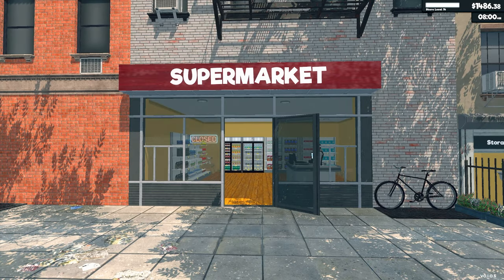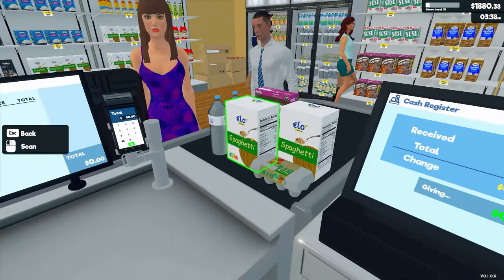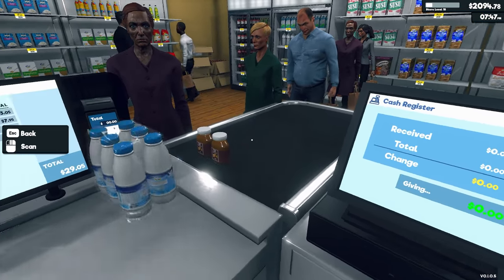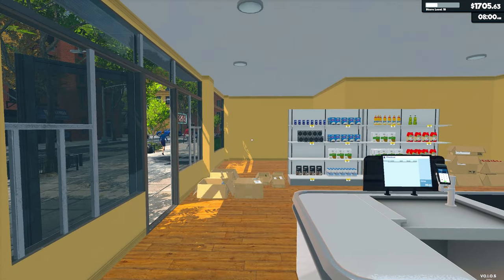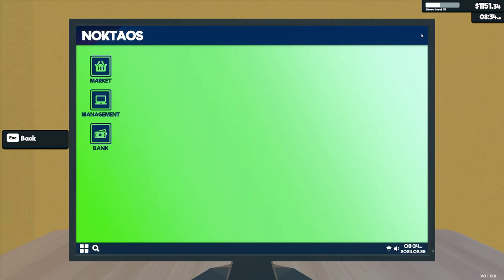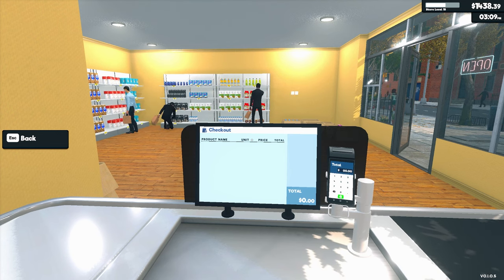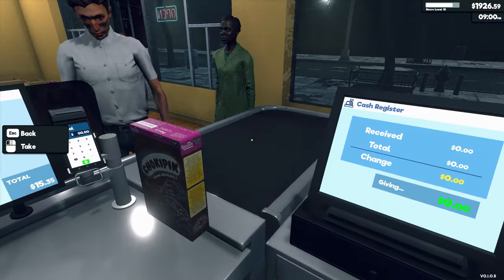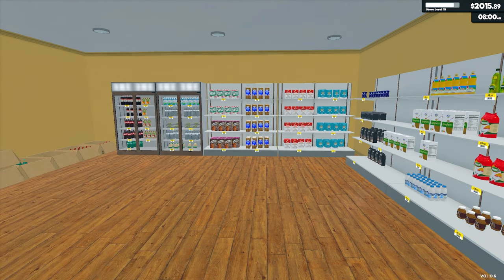Shocking: Employee Fired in Supermarket Simulator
Hey everyone time for episode 5 in our playthrough series of Supermarket Simulator. We need to make a change and it is going to cost somebody their job and it looks like the guy at the register has to go.
Run your own supermarket. Stock shelves, set prices as you'd like, take payments, hire staff, expand, and design your store. Online orders & delivery, shoplifters, security, and local market are upcoming.